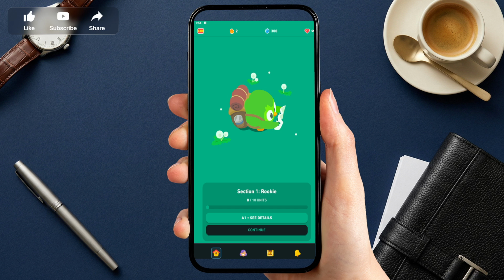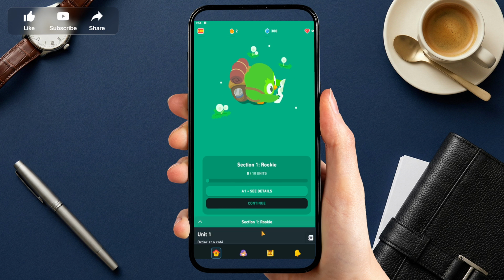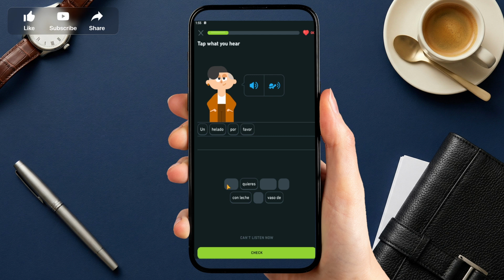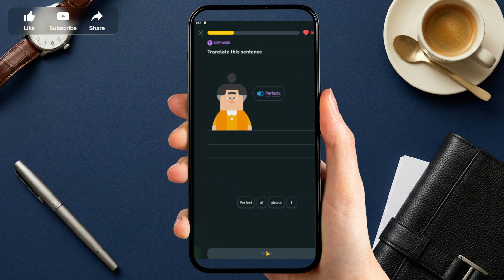How To Download Lessons In Duolingo [2026 Guide]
How To Download Lessons In Duolingo